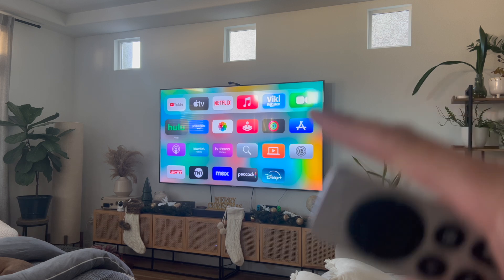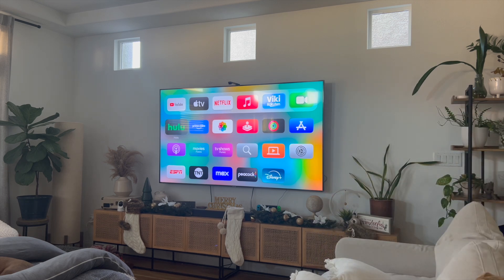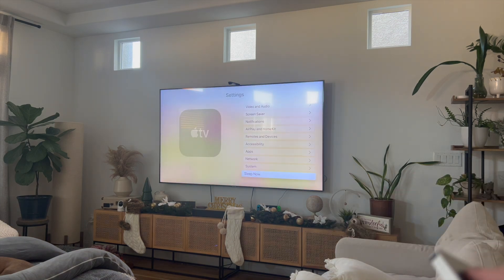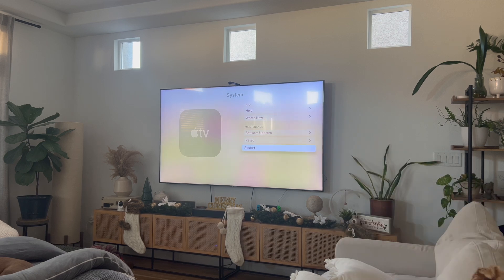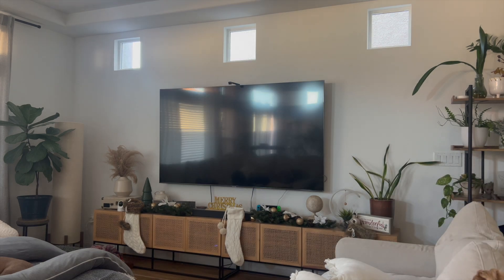How To Fix Hulu Not Working On Apple TV | Easy Troubleshooting Guide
🟢 Check the Current Price for a NEW Apple TV How To Fix Hulu Not Working On Apple TV | Easy Troubleshooting Guide

Is Hulu not working on your Apple TV? In this video, we’ll show you how to quickly resolve common issues like app crashes, buffering, or login errors. Whether you're dealing with playback problems, a black screen, or the app not loading at all, we’ve got simple solutions to help. Learn how to restart your Apple TV, check for app and system updates, clear the Hulu app cache, and troubleshoot your internet connection. Follow these easy steps to get back to watching your favorite shows and movies on Hulu!